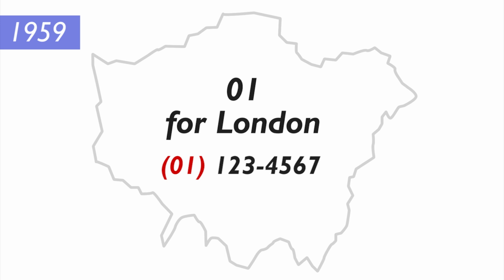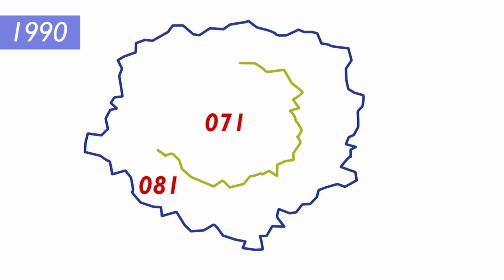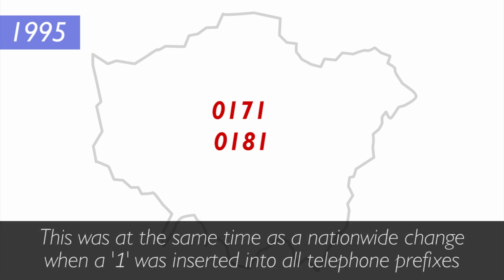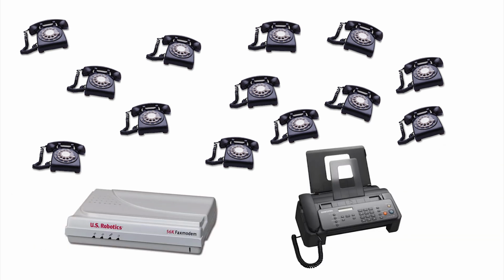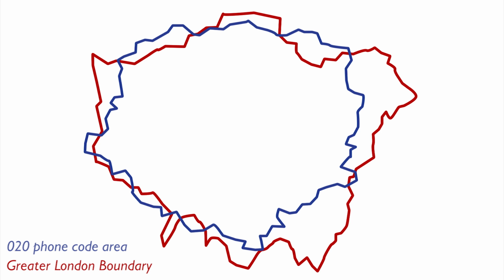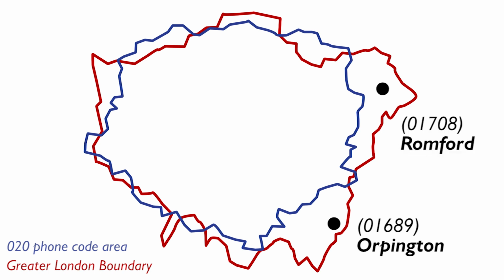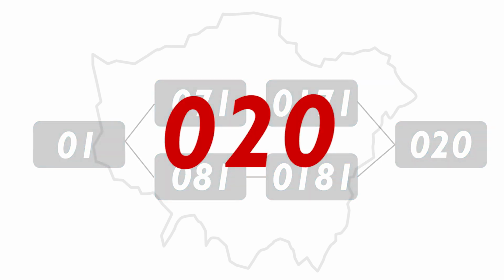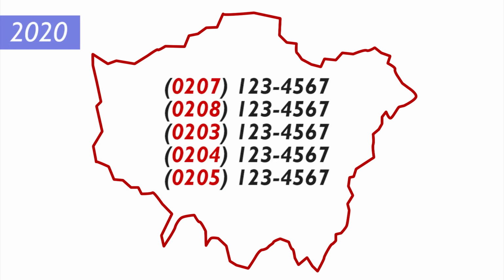History Of London's Phone Codes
It hasn't always been '020' for London, going way back .. here's how London's phone codes have changed over the year, and grown to meet the needs of the city.